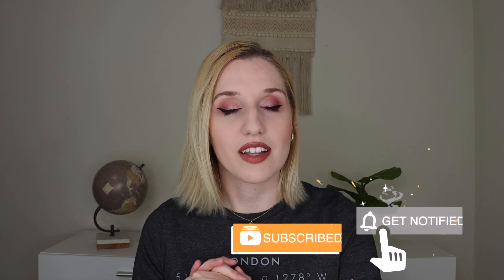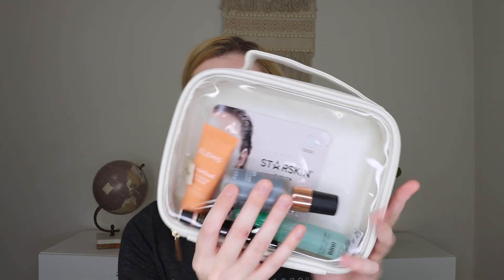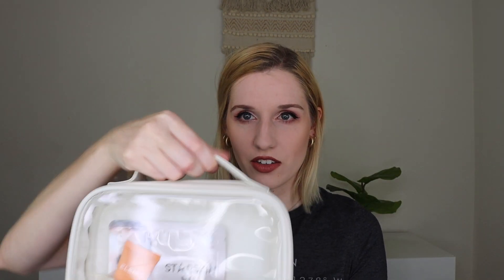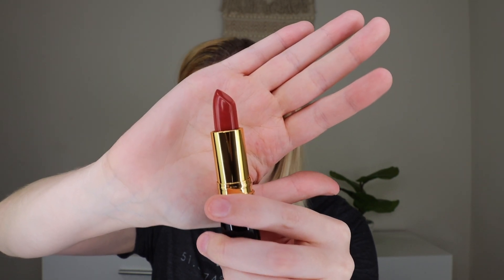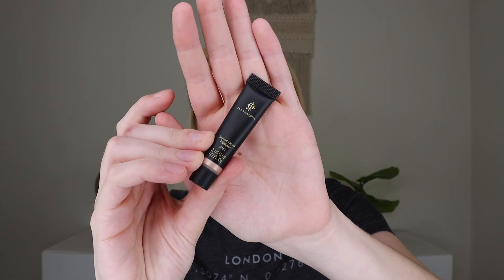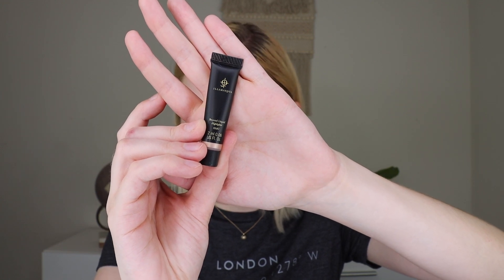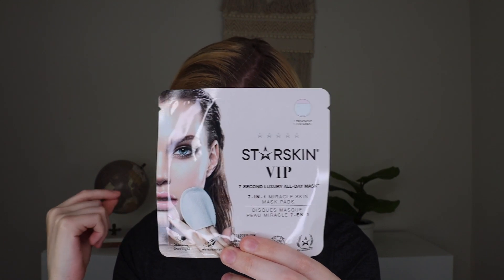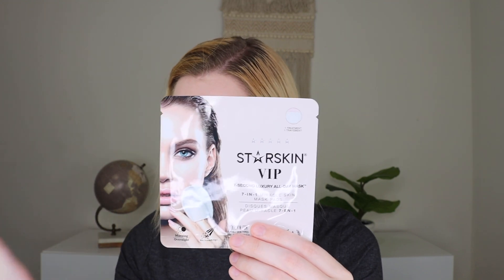Look Fantastic Beauty Box | July 2021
Get your first box for $1 if you sign up for a 12 month subscription using code KATRINA

Makeup I am wearing:
-Tarte: Double Take Eyeliner
-Marc Jacobs: At Lash'd Lengthening & Curling Mascara
-Bare Minerals: Gen Nude Matte Liquid Lipstick (Bo$$)